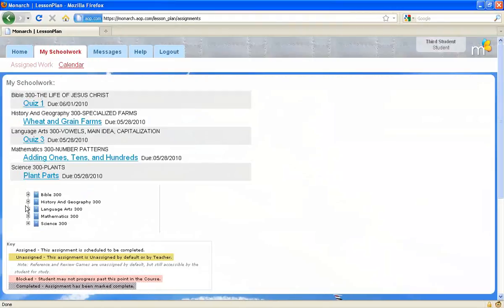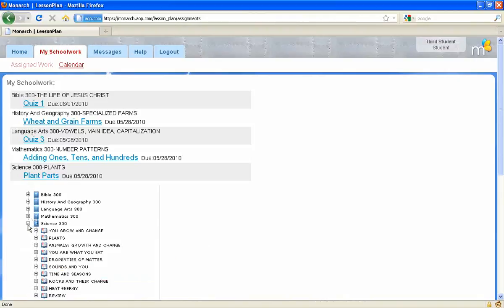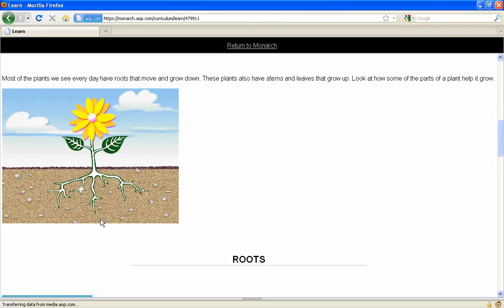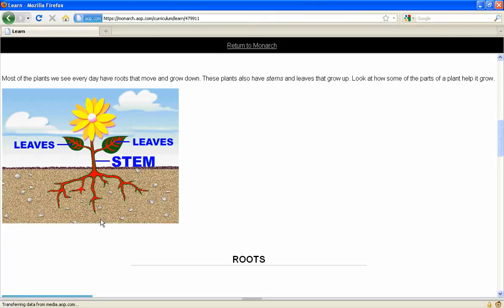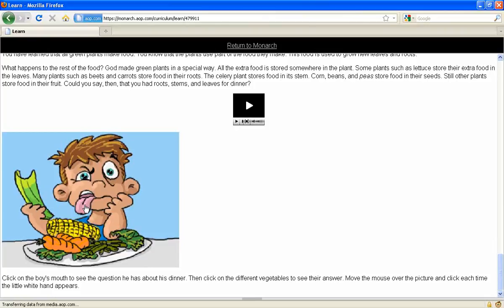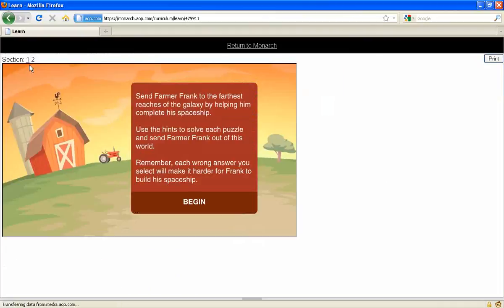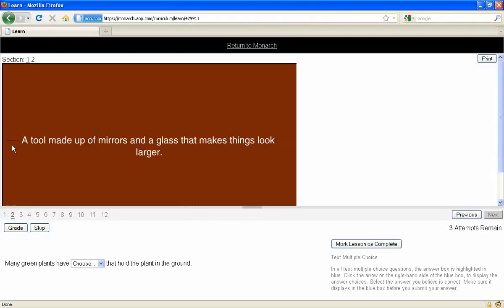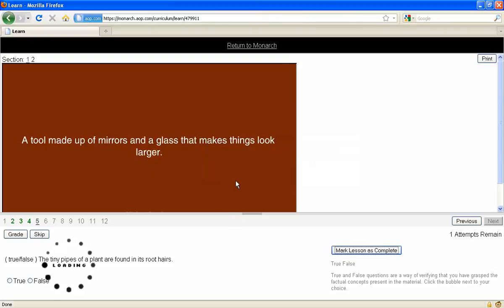Monarch 3rd Grade Science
Explore God’s creation anytime with this Bible-based course that covers general science topics including plants, animals, matter, sound, time, seasons, rocks, energy, and more. Learn more about Monarch 3rd Grade Science